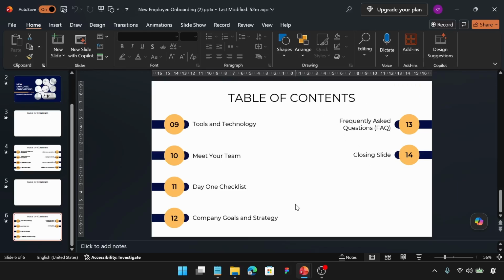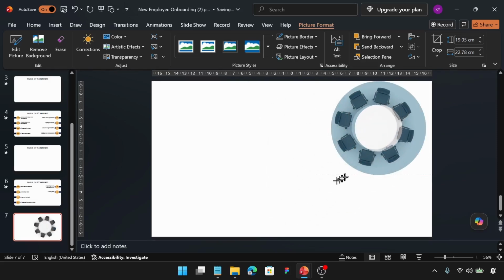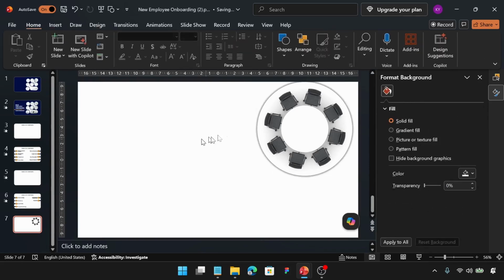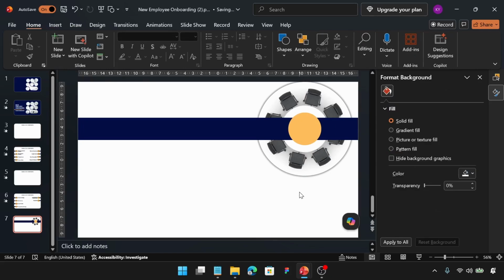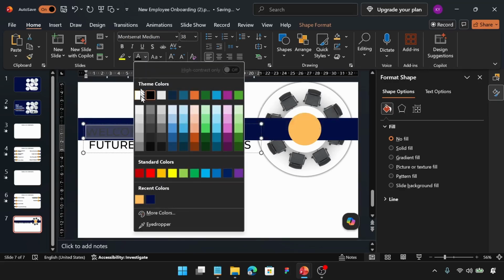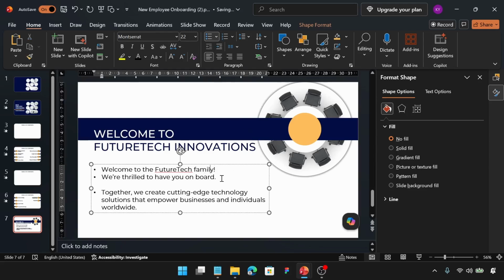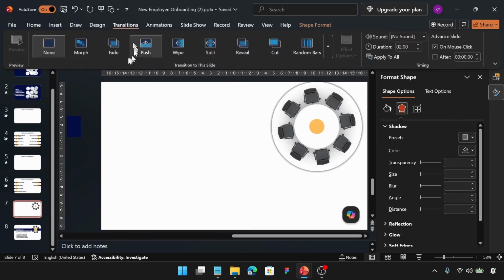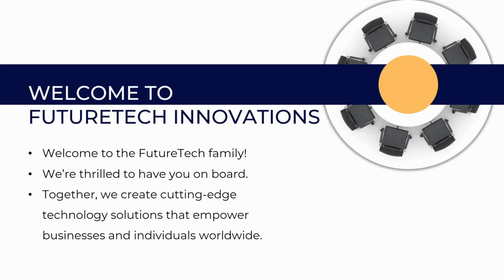New Employee Onboarding PowerPoint Presentation Tutorial | Introduction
In this video, we'll create the introduction slide for a new employee onboarding presentation for a fictional company in PowerPoint. I hope you enjoy the video.

Text used in video:
WELCOME TO FUTURETECH INNOVATIONS
Welcome to the FutureTech family!

We’re thrilled to have you on board.

Together, we create cutting-edge technology solutions that empower businesses and individuals worldwide.

The content presented in this presentation is entirely fictional and was generated by AI for educational and illustrative purposes only. Any resemblance to actual names, brands, or entities is purely coincidental.